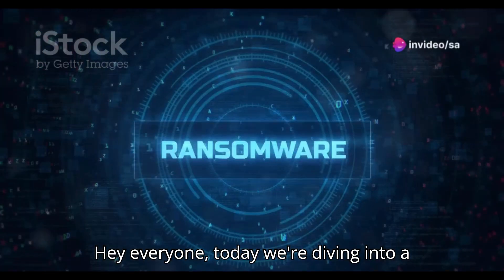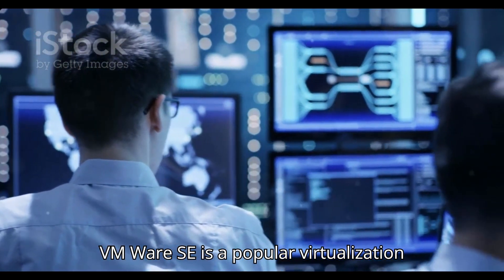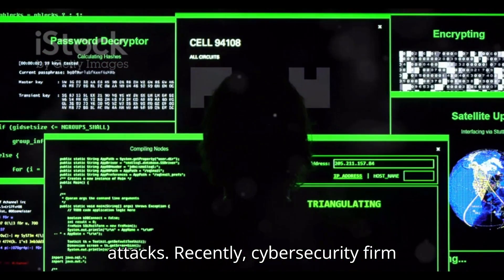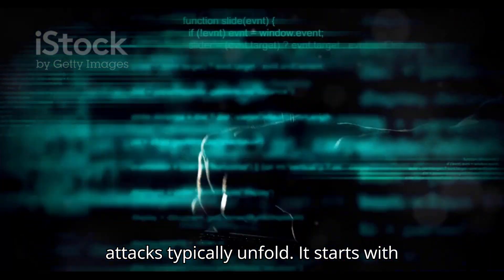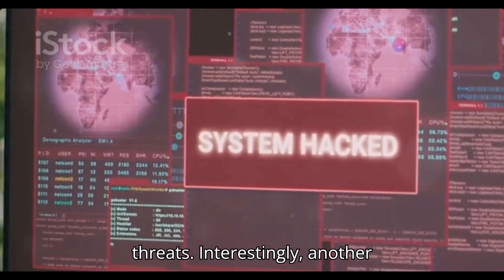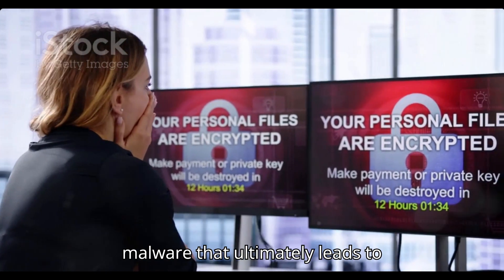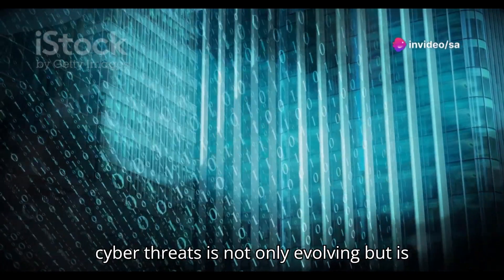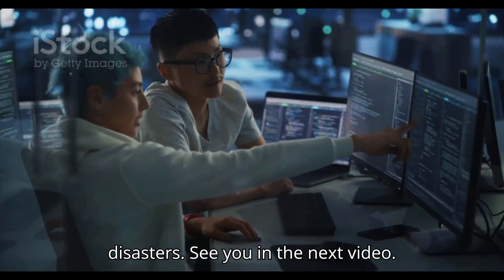Ransomware Attacks Exploiting VMware ESXi: A Troubling Trend Unveiled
New findings reveal that ransomware attacks targeting VMware ESXi infrastructure follow a consistent and alarming pattern, regardless of the specific file-encrypting malware used.

According to a report shared by cybersecurity firm Sygnia, virtualization platforms are integral to organizational IT infrastructure but are often plagued by misconfigurations and vulnerabilities. These weaknesses make them an attractive and effective target for cybercriminals.

Sygnia's incident response efforts, involving various ransomware families such as LockBit, HelloKitty, BlackMatter, RedAlert (N13V), Scattered Spider, Akira, Cactus, BlackCat, and Cheerscrypt, indicate that attacks on virtualization environments typically follow a similar sequence of actions.

In this video, we dive deep into these findings, discussing the common tactics, techniques, and procedures (TTPs) used by threat actors and how organizations can protect their critical infrastructure from such sophisticated attacks.